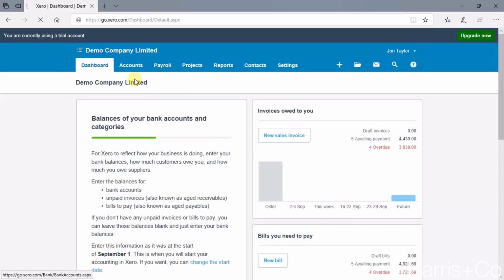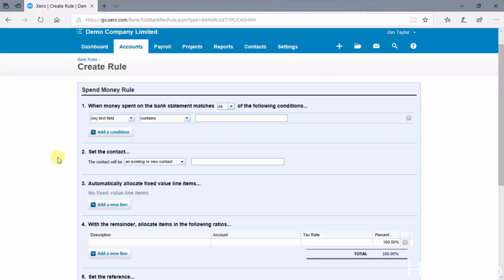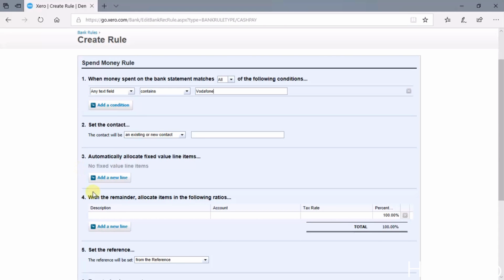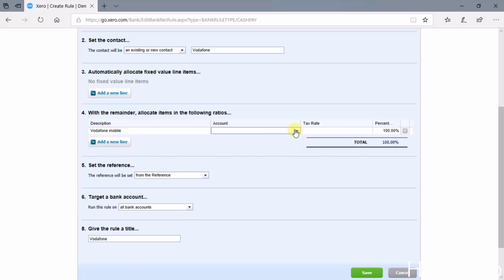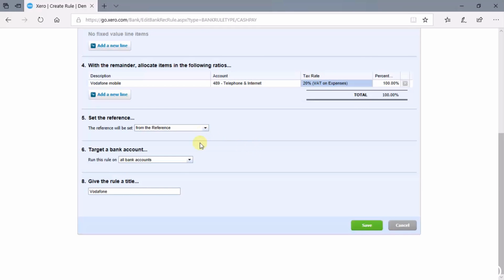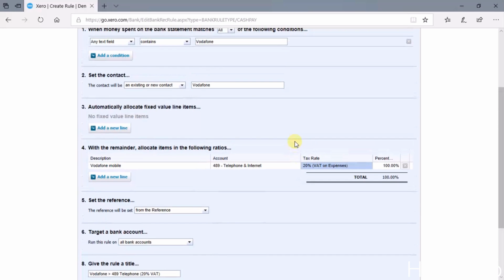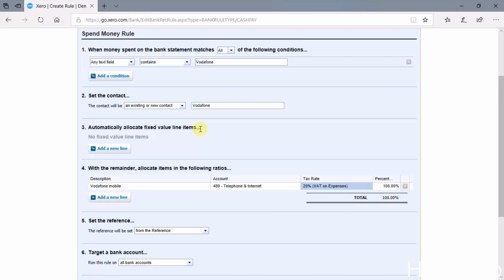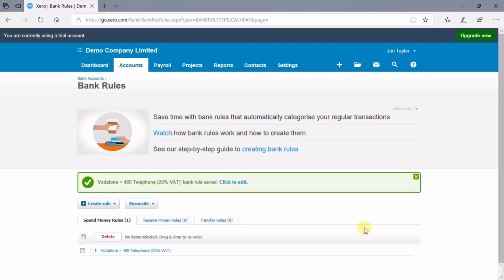XERO - Create rules for your bank transactions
Training video for Xero to enable you to create rules for bank transactions so that Xero will automatically post them to your chosen category without the need to manually deal with them.